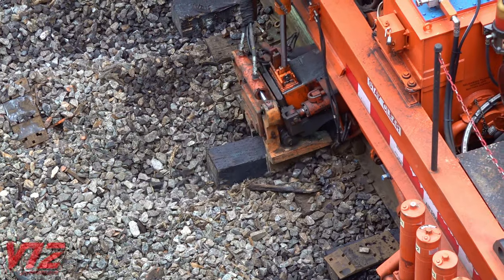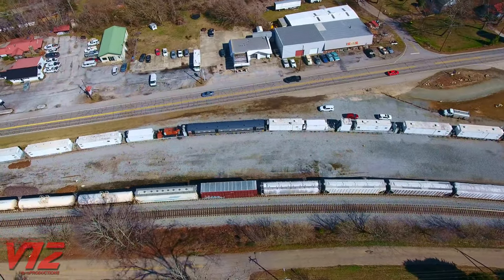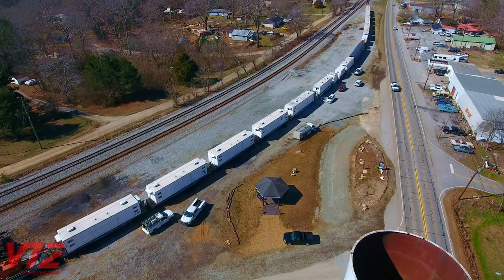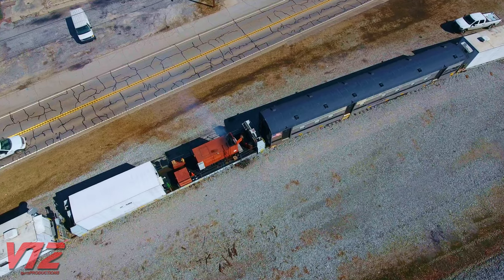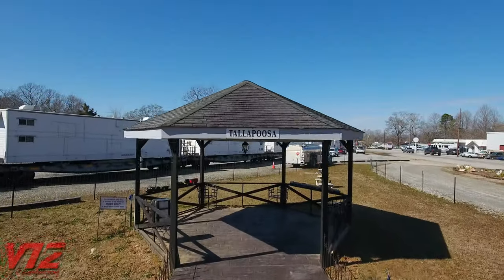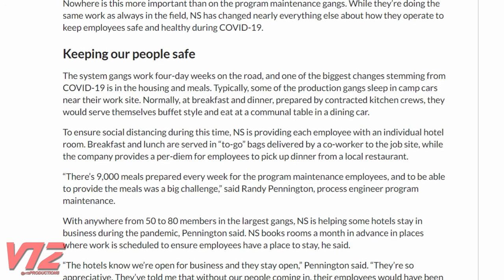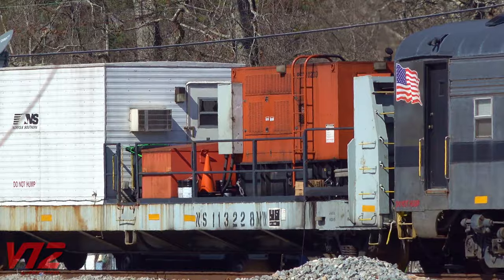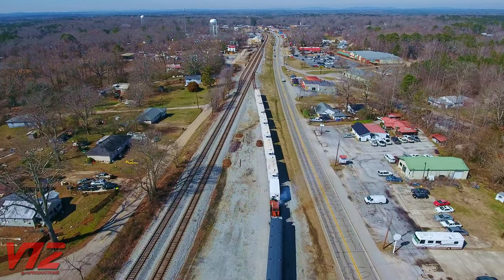MOW Camp Cars - Living on the Rails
Maintenance of Way workers have a tough job that involves working long hours. So, where do they go when it's time to call it a day? Well, they may end up staying in specialized cars that provide food and shelter.